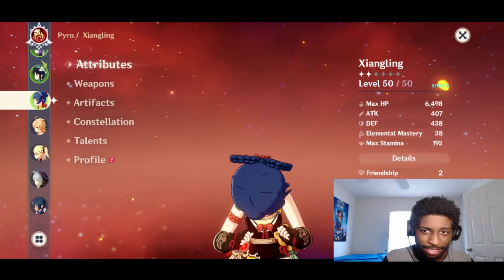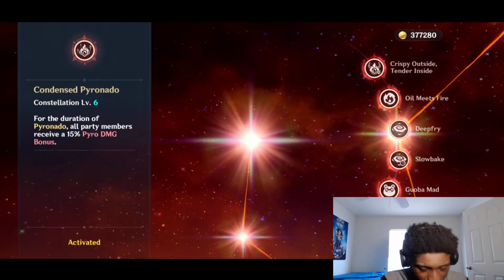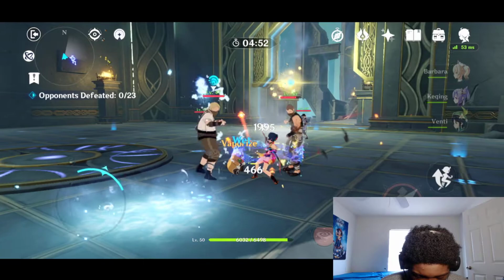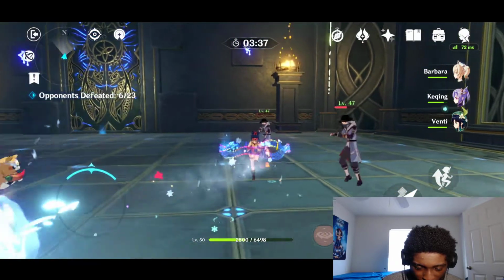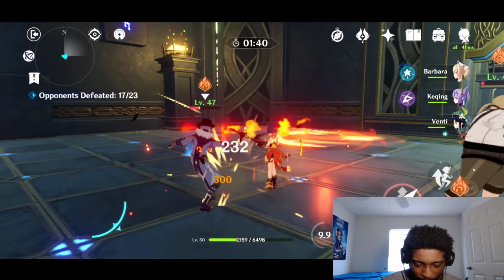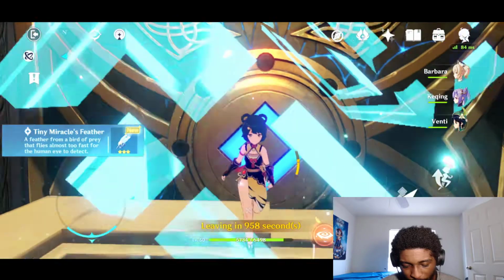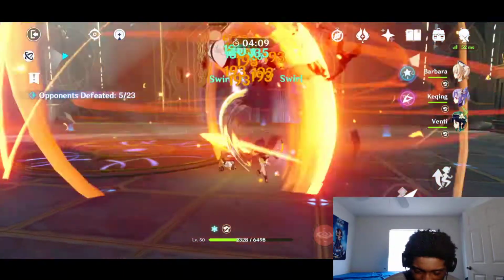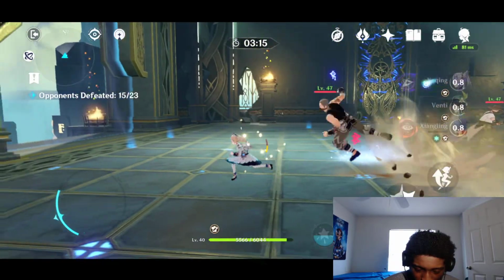"BEST F2P PYRO DAMAGE!" XIANGLING MAX CONSTELLATION SHOWCASE! | Genshin Impact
Wanna Send Me Art?
or
Message me in the art chat on discord (link is above).

Sorry for the inactivity I've been busy with life and my equipment was not working. Luckily, I was able to get everything to work now be on the look out for some new videos. I hope you all enjoy either way.